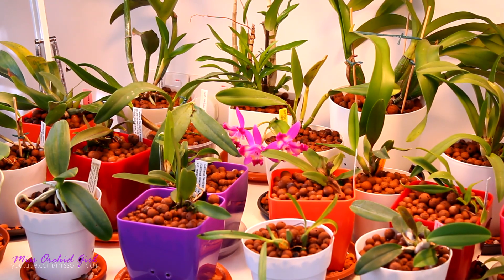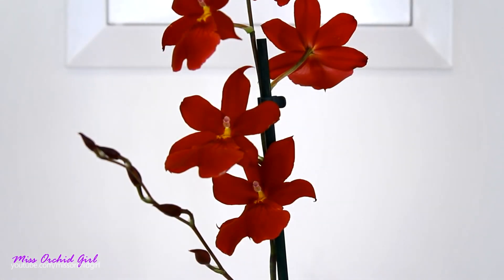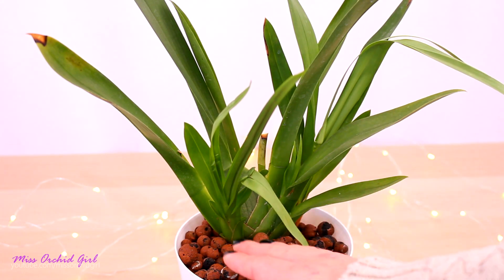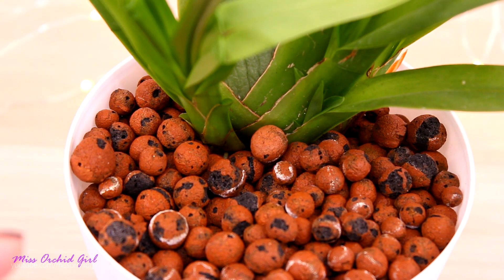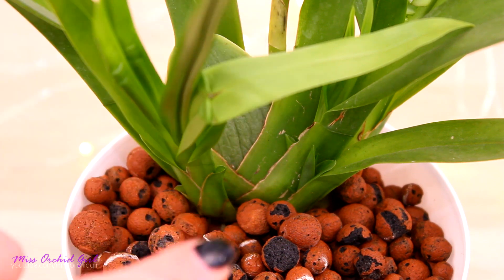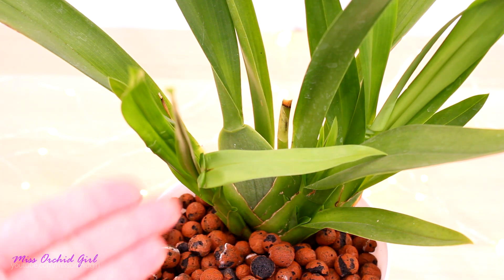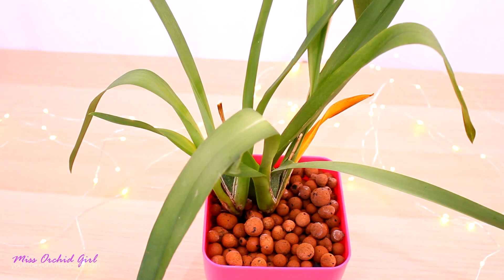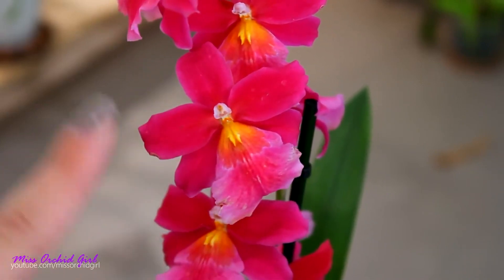Nelly Islers & Miltoniopsis Orchids Update - A miracle has happened!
Today it is time to look at the most problematic orchids in my collection: the cooler growing hybrids, Nelly, Francine and Miltoniopsis.

The Nelly Isler is my old orchid crush. She is red, fragrant and very demanding. They are not an easy orchid to grow and most of the times they are in a poor state in the store, making things even more complicated.

Oncidopsis Francine is a new hybrid on the market. Very similar to the Nelly, but with a different color and fragrance! Just as demanding though.

Miltoniopsis orchids are the next in line. Fragrant, beautiful and very very fragile. It seems to me that the Milt. phalaenopsis hybrid is different!

✿ Want to send me something? Here's my address!